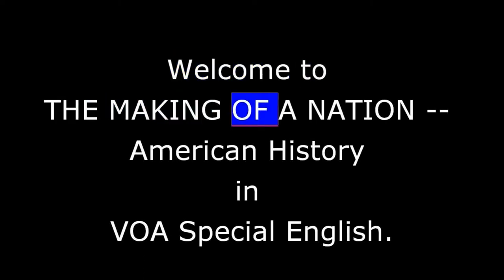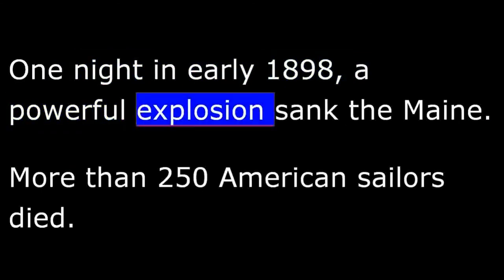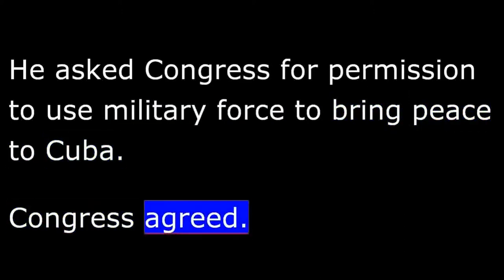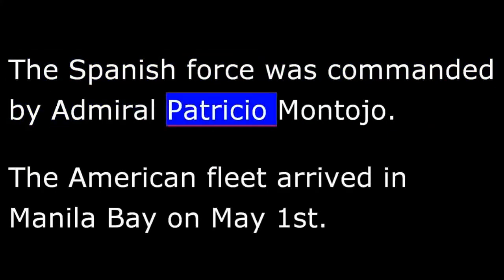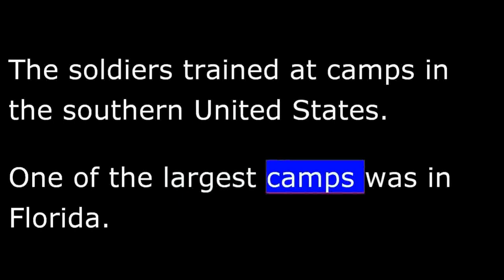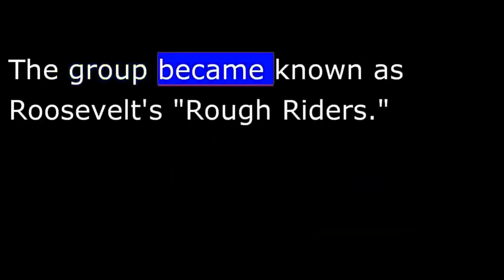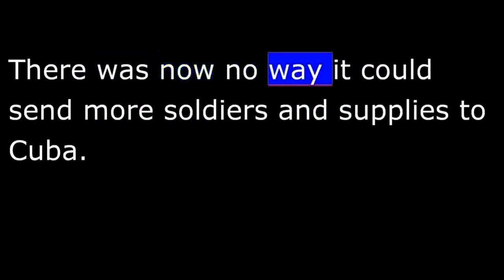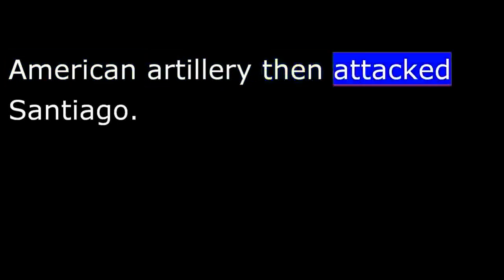American History - Part 139 - McKinley - War with Spain - Rough Riders - San Juan Hill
The Spanish-American War took place in the late 1800s during the administration of President William McKinley. This week in our series, Harry Monroe and Kay Gallant tell the story of that war.
Unlike other presidents of the late 1800s, William McKinley spent much of his Presidency dealing with foreign policy. The most serious problem involved Spain.
Spain ruled Cuba at that time. Cuban rebels had started a fight for independence. The Spanish government promised the Cuban people equal rights and self-rule-- but in the future. The rebels did not want to wait.
President McKinley felt Spain should be left alone to honor its promises. He also felt responsible for protecting the lives and property of Americans in Cuba. When riots broke out in Havana, he ordered the battleship Maine to sail there.
One night in early 1898, a powerful explosion sank the Maine. More than 250 American sailors died.
By the time Spain agreed to the demands, McKinley had made his decision. He asked Congress for permission to use military force to bring peace to Cuba. Congress agreed. It also demanded that Spain withdraw from Cuba and give up all claims to the island.
The President signed the congressional resolution. The Spanish government immediately broke relations. On April 25th, 1898, the United States declared war on Spain.
The American fleet arrived in Manila Bay on May 1st. It sailed toward the line of Spanish ships. The Spanish fired first. The shells missed. When the two naval forces were 5000 meters apart, Admiral Dewey ordered the Americans to fire. After 3 hours, Admiral Montojo surrendered. Most of his ships were sunk. 400 of his men were dead or wounded.
American land forces arrived several weeks later. They captured Manila, giving the United States control of the Philippines.
Dewey was suddenly a hero. Songs and poems were written about him. Congress gave him special honors. A spirit of victory spread across the nation. People called for an immediate invasion of Cuba.
Two weeks after the Spanish-American War began, the Army sent a small force to Cuba. The force was ordered to inspect the north coast of Cuba and to take supplies to Cuban rebels. That invasion failed. But the 2nd one succeeded. 400 American soldiers landed with guns, bullets, and supplies for the rebels.
Next, the Army planned to send 25,000 men to Cuba. Their goal was the Port of Santiago on the south coast. American ships had trapped a Spanish naval force there earlier.
One of the commanders of the big American invasion force was Theodore Roosevelt.
Roosevelt had resigned as Assistant Secretary of the Navy when the war started. He organized a group of horse soldiers. Most of the men were cowboys from America's southwest. They could ride and shoot well. Some were rich young men from New York who simply shared Roosevelt's love of excitement. The group became known as Roosevelt's "Rough Riders."
As the Americans landed near Santiago, Spanish forces withdrew to positions outside the city. The strongest force was at San Juan Hill.
The Spanish soldiers used smokeless gunpowder. This made their artillery hard to find. The Americans did not have the smokeless powder. But they had Gatling machine guns which poured a stream of bullets at the enemy.
When the machine guns opened fire, American soldiers began moving up San Juan Hill. Several American reporters watched. Later, one of them wrote this   "I have seen many pictures of the charge on San Juan Hill. But none seem to show it as I remember it. In the pictures, the men are running up the hill quickly in straight lines. There seem to be so many men that no enemy could stand against them.
"In fact," said the reporter, "there were not many men. And they moved up the hill slowly, in a close group, not in a straight line. It seemed as if someone had made a terrible mistake. One wanted to call to these few soldiers to come back."
The American soldiers were not called back. They reached the top of San Juan Hill. The Spanish soldiers fled. "All we have to do," an American officer said, "is hold on to the hill and Santiago will be ours."
The victorious United States demanded independence for Cuba. It demanded control over Puerto Rico and Guam. And it demanded the right to occupy Manila. The two sides agreed quickly on the terms concerning Cuba, Puerto Rico, and Guam. But they could not agree on what to do about the Philippines.
Spain rejected the American demand for control. It did not want to give up this important colony. Negotiations on this point of the peace treaty lasted for days.
That will be our story next week.